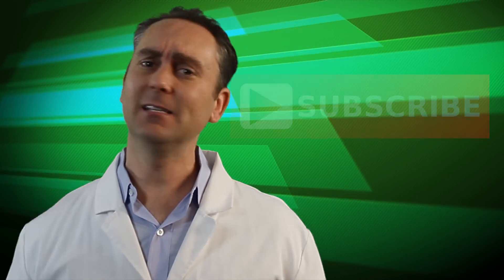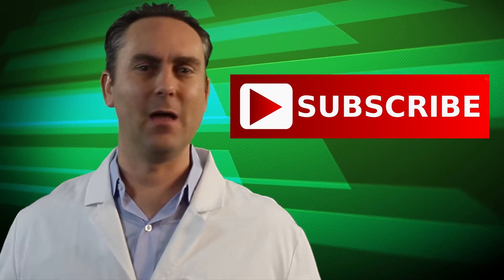Mercury Poisoning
Mercury poisoning - What happens when you step on a light bulb with mercury in it, Entourage star Jeremy Piven's close call, and how dangerous is sushi & various fish. Causes & Effects of mercury poisoning

This is the science of Mercury & Mercury poisoning In 60 seconds

- We've heard that too much mercury exposure, especially from fish, can be bad for us. Just look at Entourage star Jeremy Piven's close call back in 2008.

- Did you know liquid Mercury was used as far back as 3,500 years ago where it was found in Egyptian tombs.

- It’s also called Quicksilver, like the X-Men character, because it’s a fast moving  liquid metal, and surprisingly heavy.

- Named after the wing footed Roman god & our fastest moving planet,

- It’s found in old glass thermometers and new fluorescent light bulbs, so if one breaks don’t breathe in the gas.

- But why is it dangerous?

- Mercury can be absorbed through unbroken skin, ingested, or inhaled & over time, too much can cause serious damage & even death.

- It can get into our water sources & ocean from coal smokestack fumes

- So people who live near the coast or an industrial area at a higher risk.

- So are people who eat a lot of fish like sushi, sashimi or nigiri.

- Mercury poisoning can lead to problems with our blood, kidneys, and even our brains.

- Pregnant women need to be careful because it can cause severe brain damage in developing fetuses.

- It is so dangerous that an old chemical weapon antidote from WW II is used to treat serious cases.  And That’s ScienceN60.